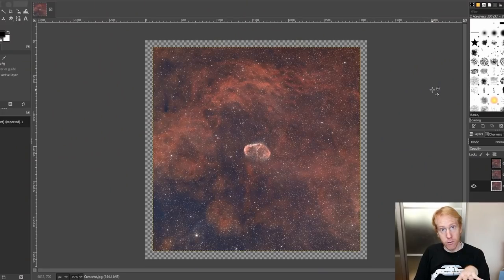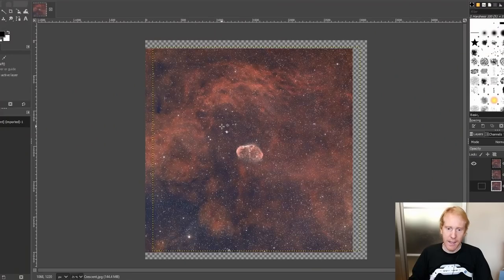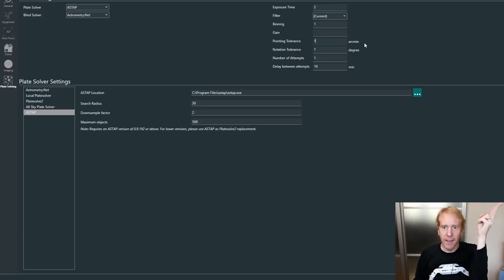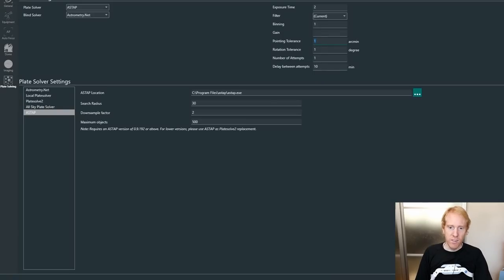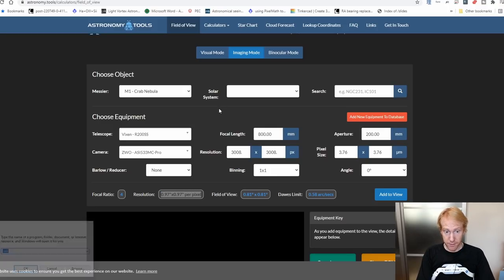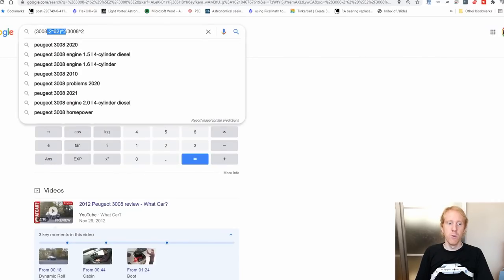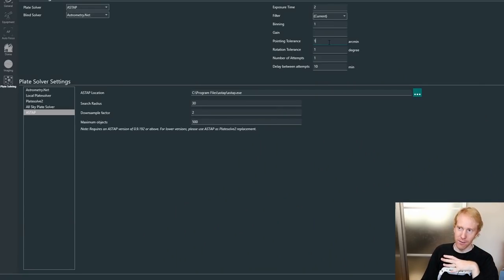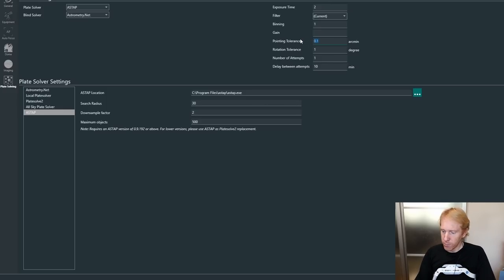Framing Plate-Solving Tolerance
An often misunderstood topic is how the plate-solving tolerance can affect the crop you need to do on the final stack! It is so misunderstood that I mix up the parts of the image that need to be cropped out in my explanation in this video - but the reasoning and conclusion is the same so meh, too lazy to change this :D Also, I am not precise enough: plate-solving is technically just the act of finding out exactly where the scope is pointed - it is used as a tool for automated centering, which is what I refer to in the video.

And for anything else (really anything you want to buy from Amazon, do it after clicking on one of the below links)!

Pentax K-1 II Full Frame DSLR
Pentax KP DSLR
Pentax GPS Module